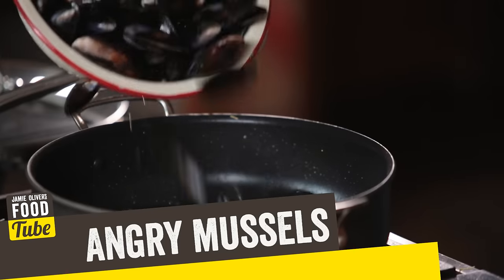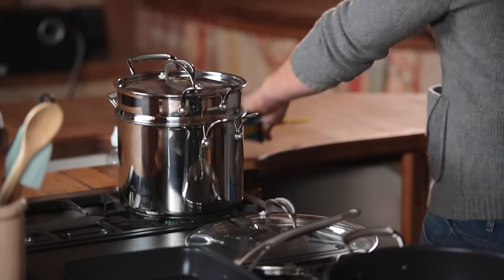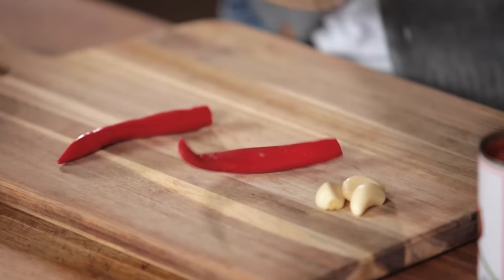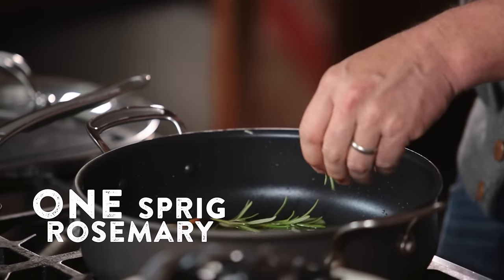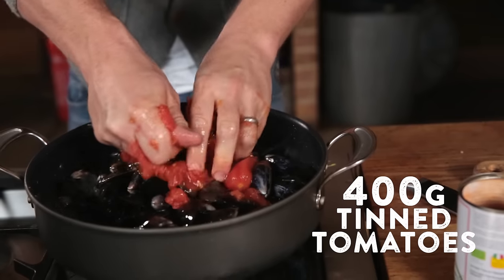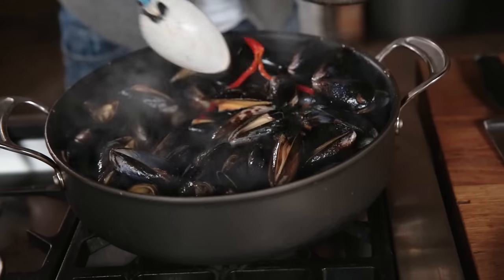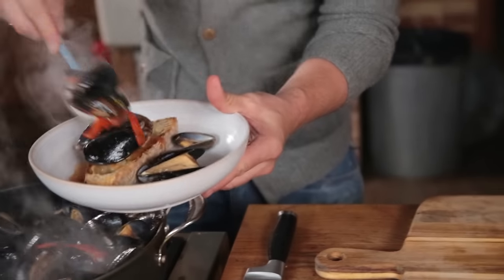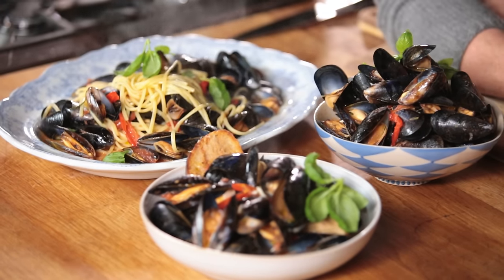Angry Mussels 3 Ways | Jamie Oliver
Watch Jamie make these mussels angry with his simple chilli and tomato arrabiata sauce! Go plain with a simple mussel broth or serve over toasted ciabatta and linguine.  Flavoured with garlic, rosemary and a dash of white wine this dish is ready in minutes - the ultimate fast food and one of the most sustainable too!

x